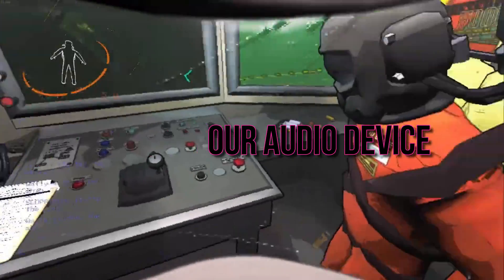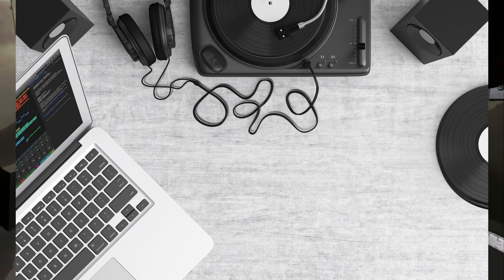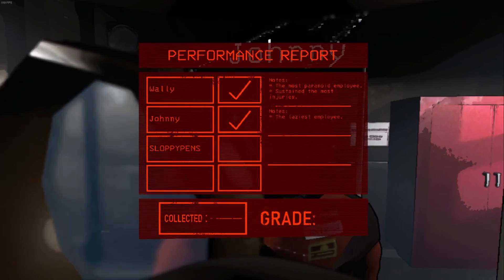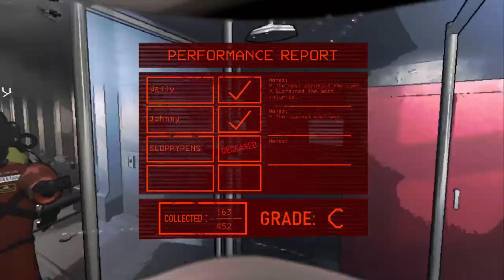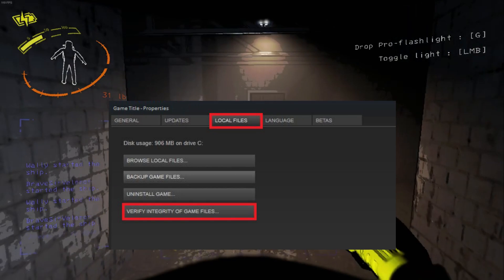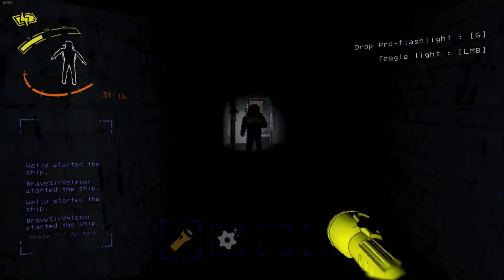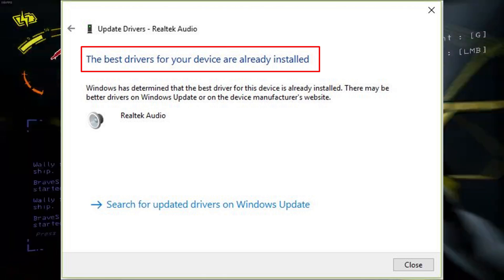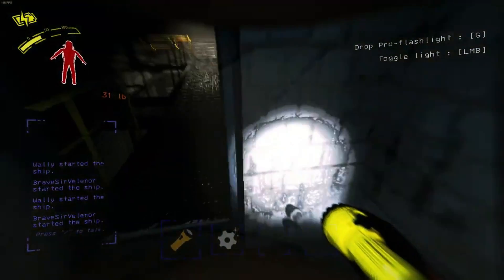How to fix “Audio not Working” Error in Lethal Company | Audio issues Fixed Lethal Company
Audio not Working error, where the game audio mutes every now and then. What makes this issue difficult to deal with is that there is no permanent fix to it apart from some temporary workarounds. This guide will deal with the Audio not Working error in Lethal Company.